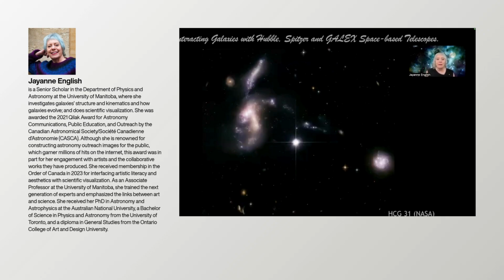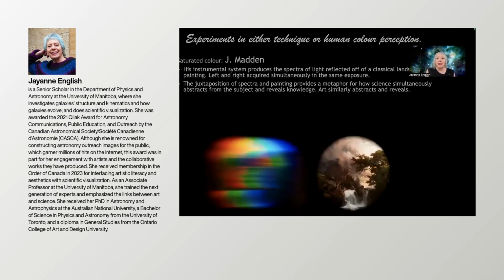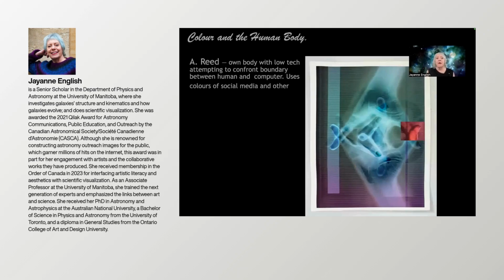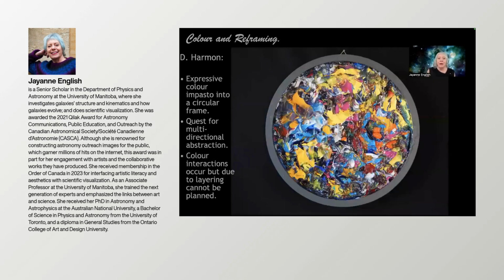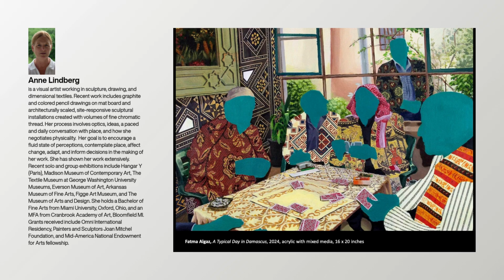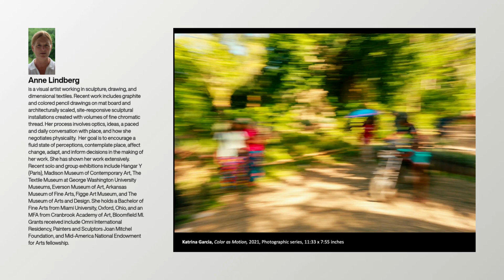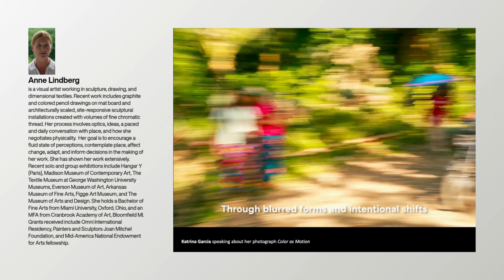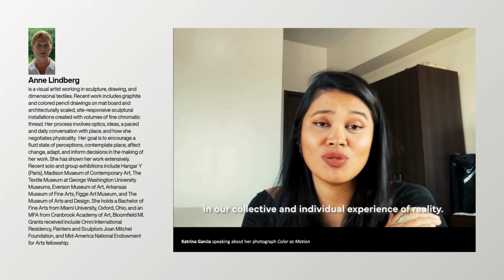ColorShifts Juror Statements